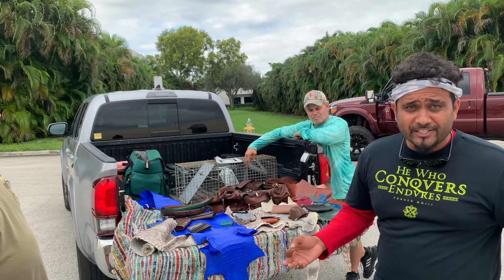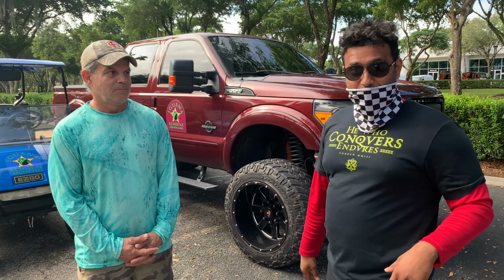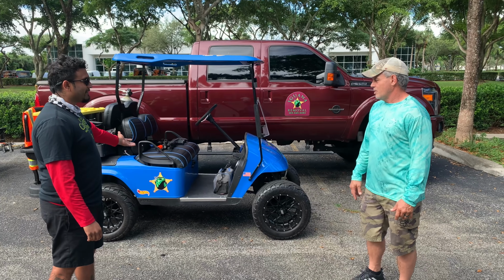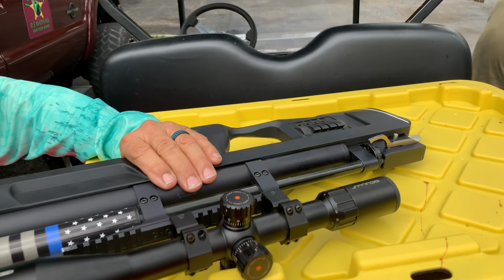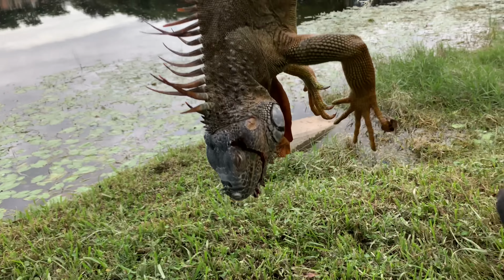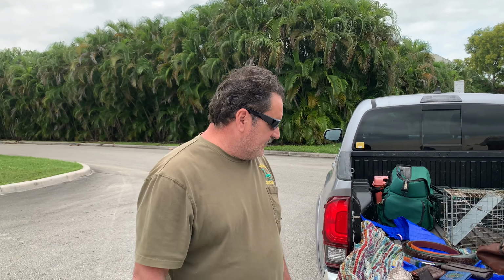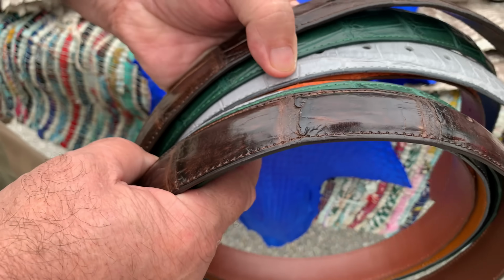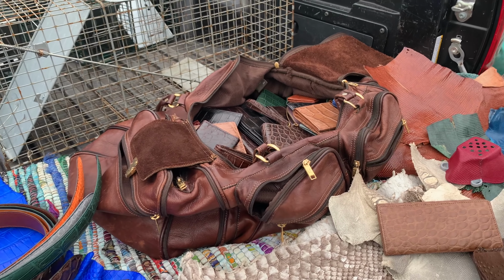Florida Man Hunts iguanas to Eat and make Leather Products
Today we meet up with Iguana hunting legend Brian wood and John to harvest some invasive Florida Iguana with air rifle. These invasive reptiles are considered pest in Florida reproducing out of control eating native plants disturbing native animals and making holes all along roads. Hope you enjoy this footage of us doing some extermination and not to worry all iguanas harvested or utilized for meat and their hides are used for leather products So nothing goes to waste